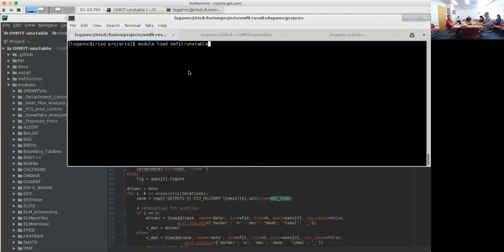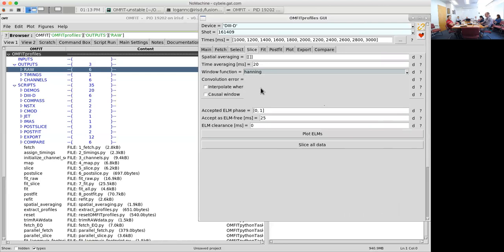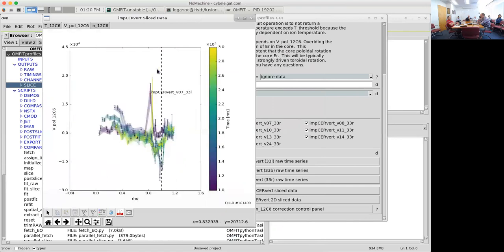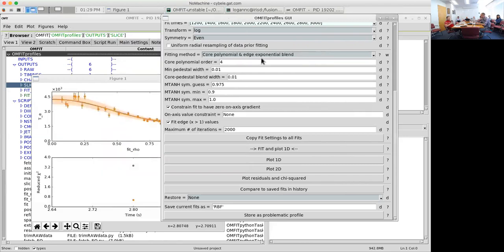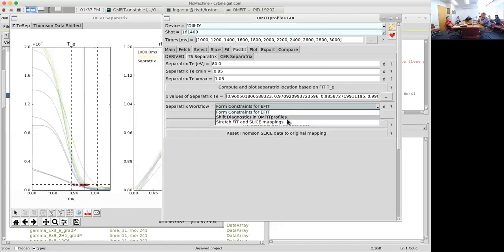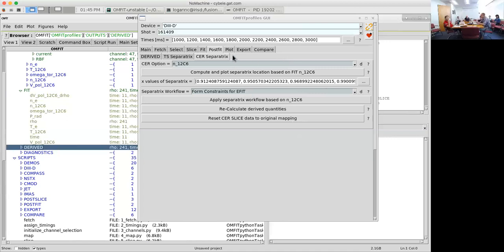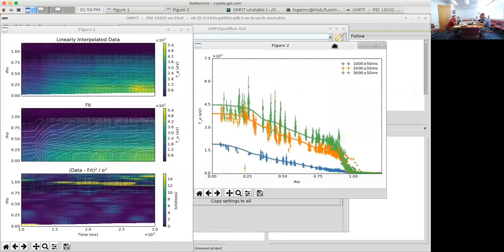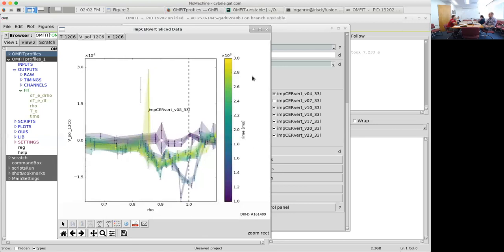OMFIT tutorial series 4 - OMFIT profiles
Fetching
* plot ELMS
* fetchraw data
* Split CER by beams
* use this time to talk about (fetch, channels, timing)
* maybe press `spacebar` on some of these scripts
* fetching is the only machine dependent part
* module organization by machine for fetching
* show RAW tree
* plot RAW/TS/ne/core_r+1/ch30/ne
* talk about xarray
* glimpse to RAW/EQ

Select
* show diagnostic layout
* TS
* show time series for core1+
* show 2D data ne/te and
* CERvert
* activate Vpol for each of the subsystems

Slice
* hit `?` on `window function` or `causal`
* explain interpolate where missing option
* Say what is going on
* go back to select and show time series again for core1+
* show SLICE tree, make the point that everything is on the same time basis
* plot SLICE/TS/n_e

Fit
* Fit all with current settings
* meanwhile talk about what is going on and different fitting methods
* show plot 1D of n_12C6 -- need to remove a bad channels
* go back to SELECT and `disable impCERvert_v04_33l`
* show ne fit
* to improve pedestal ne fit change bases from 10 to 15
* show other fits
* show FITS structure in OMFIT tree

postfit
* TS separatrix workflow (stretch FITS)
* CER separatrix workflow (stretch FITS)
* DERIVED (select ALL and then run) → needed to get omegaE_12C6
* show DERIVED structure in OMFIT tree
* plot
* show some plot options

export
* generate pfiles and show in OMFIT tree
* export OMFITprofiles to NetCDF -- show in console what netcdf files were written
* write DERIVED to OMAS -- show ODS in scratch
* plot OMFIT['OMFITprofiles']['__scratch__']['derived_ods']['core_profiles']['profiles_1d'][3]['electrons']['temperature']

OMFIT profiles module

2D workflow
* repeat fits with 2D fitting workflow